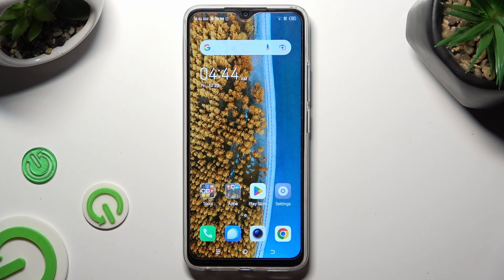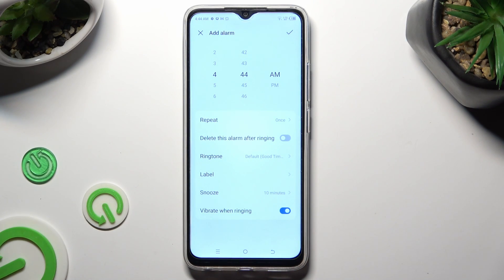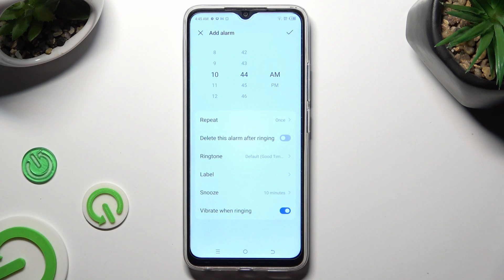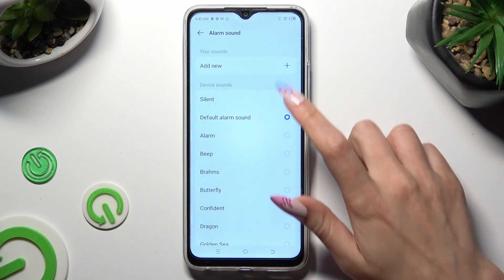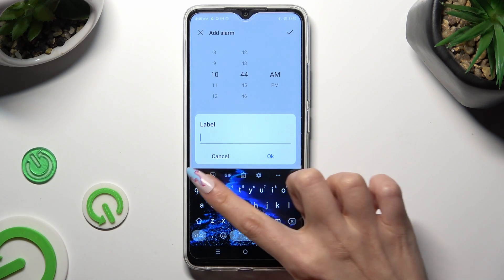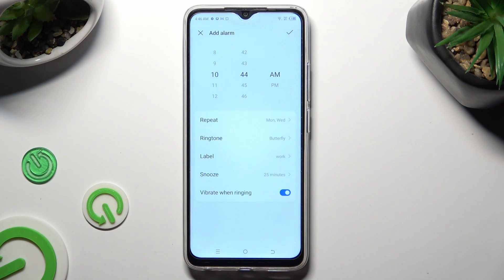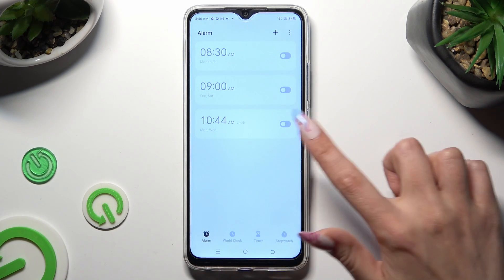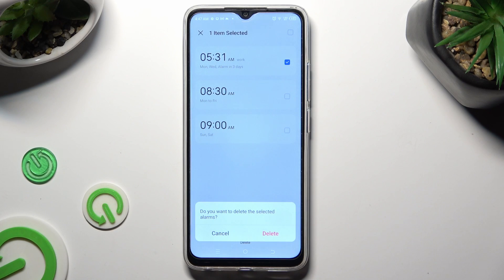How to Set Up Alarm Clock on TECNO Spark Go (2023)? - Alarm Settings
On this page, we demonstrate how you can set up the Alarm Clock application on your TECNO Spark Go (2023) device by showing you how to activate the repeat mode, change the alarm time, add a description, and more.

How to Personalize Alarm Clock on TECNO Spark Go (2023)?
How to Add an Alarm Clock on TECNO Spark Go (2023)?
How to Customize Alarm Clock on TECNO Spark Go (2023)?
How to enable Alarm Clock on TECNO Spark Go (2023)?